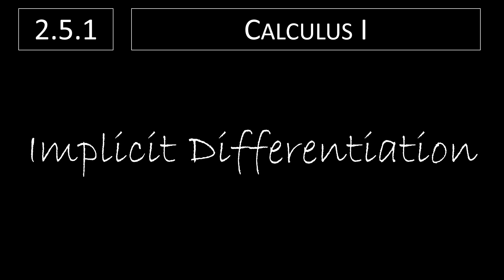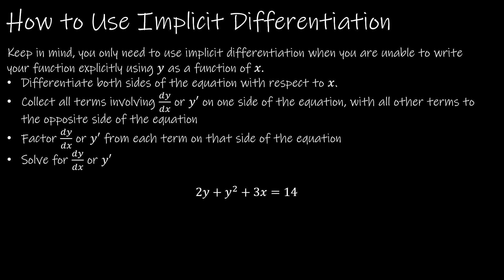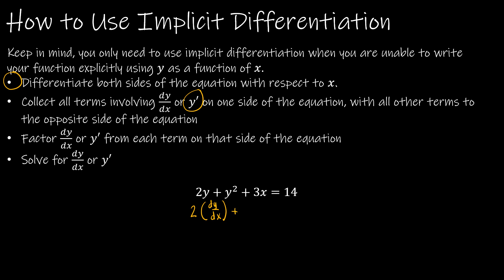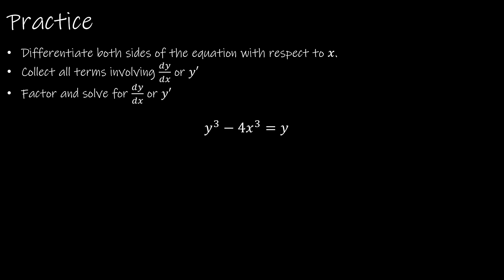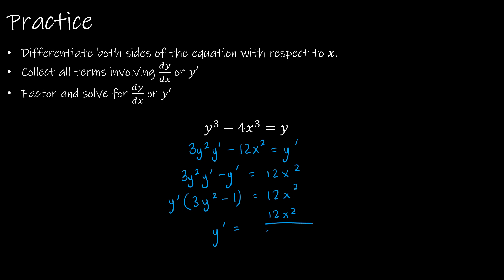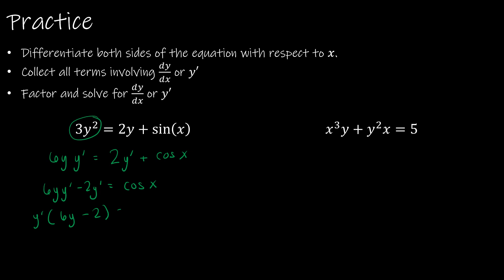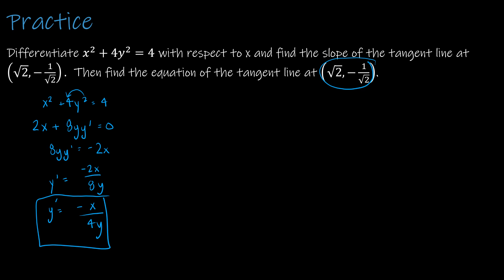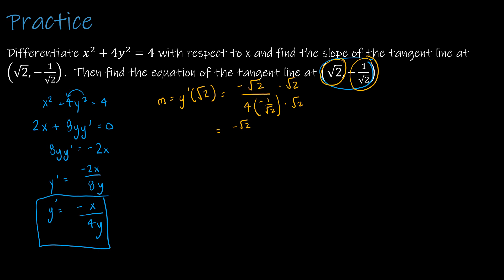Calculus I - 2.5.1 Implicit Differentiation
In this video we tackle how to derive a function that cannot be written explicitly in terms of y. In this cases, we must use a technique called implicit differentiation, which uses the chain rule to derive y in terms of x.

Video Chapters:
Intro 0:00
Why Implicit Differentiation 0:06
How to Use Implicit Differentiation 1:30
Practice 1 4:38
Practice 2 and 3 5:56
Practice 4 Finding the Equation of a Tangent Line 9:02
Up Next 13:34